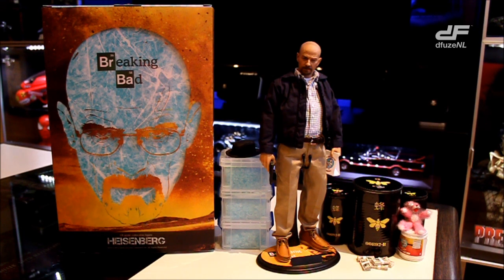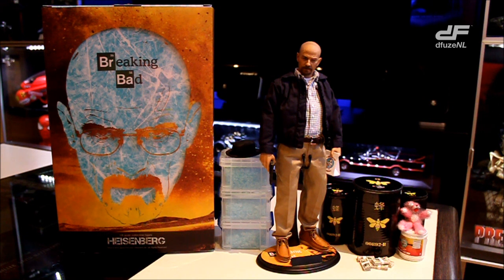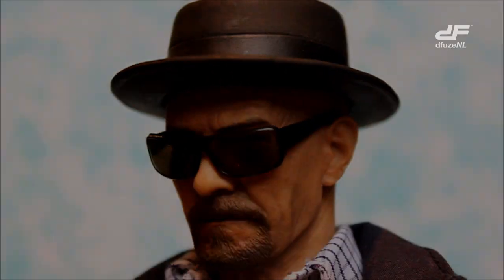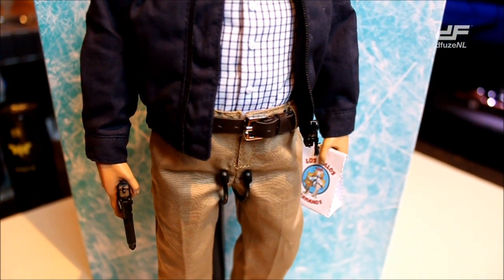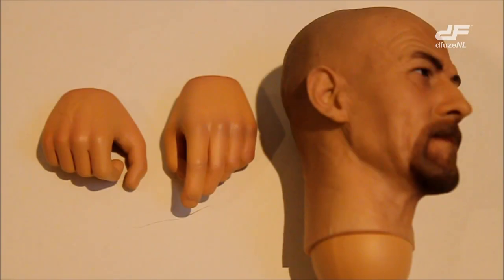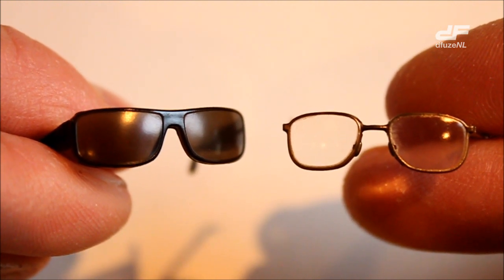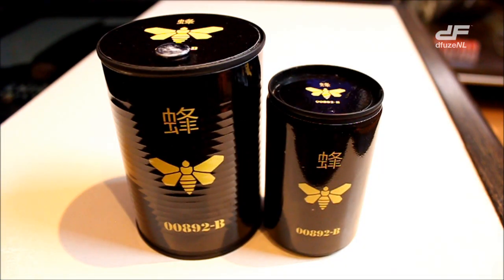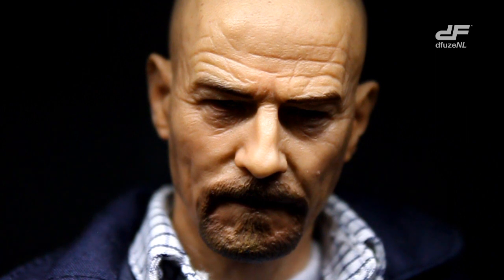ThreeZero Breaking Bad: Heisenberg/Walter White (review)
Here's my thoughts on the new ThreeZero 1/6 scale Heisenberg figure.
There's one thing I forgot to mention in this video. the figure is slightly taller than a regular HT figure so if you're thinking of displaying him next to a HT figure it'll look out of scale.